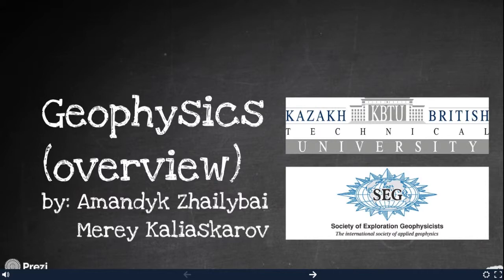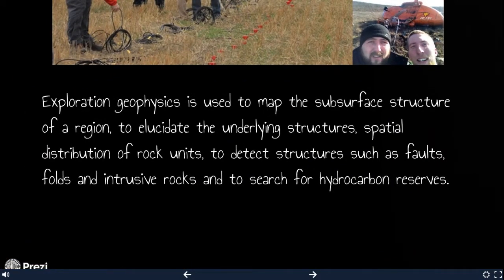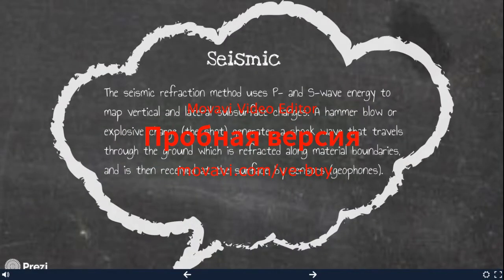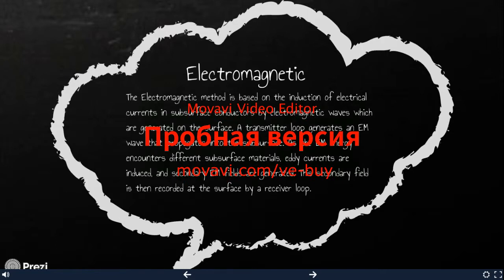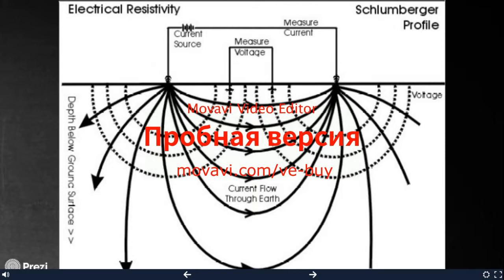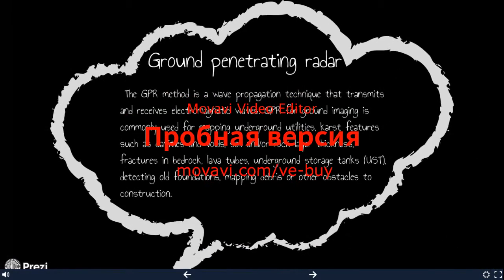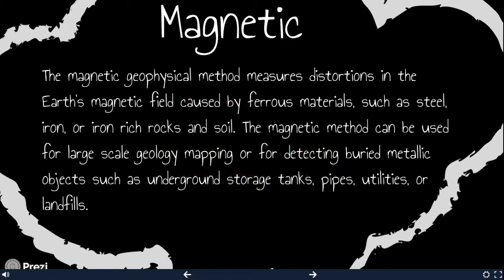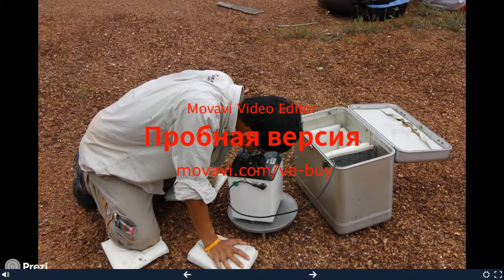Geophysics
Supervisor: Abylay Nadir